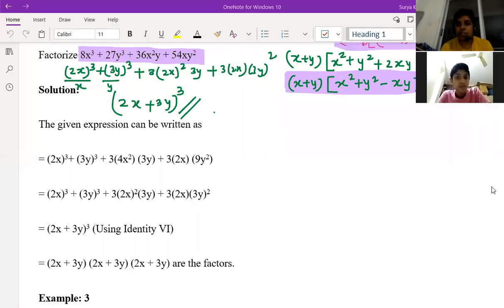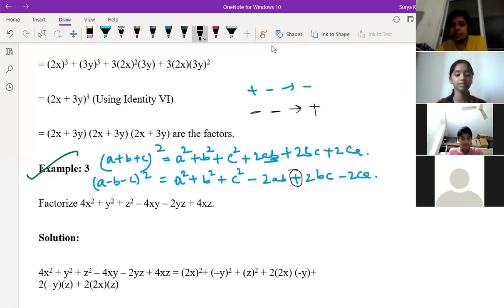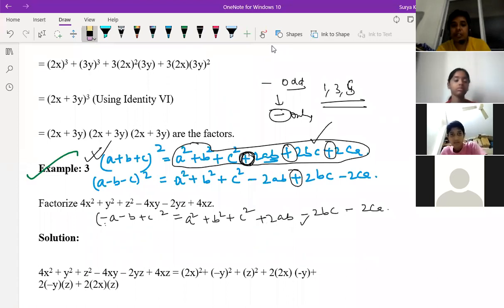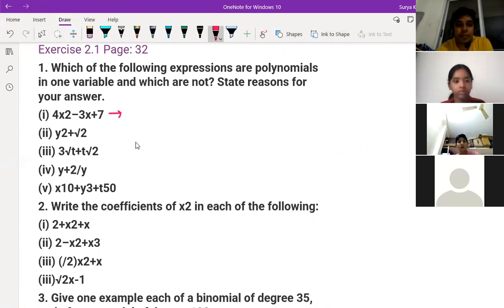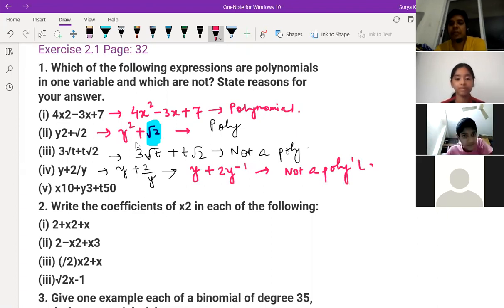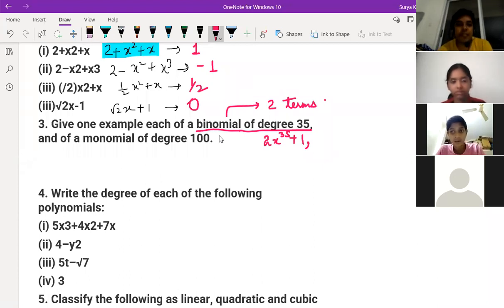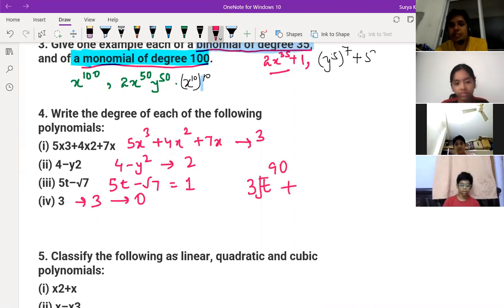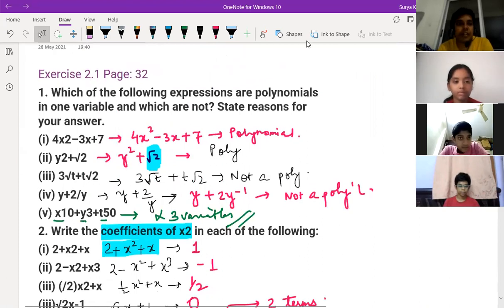Foundation Class 9, Polynomials, Dated 02 06 2021 Part 1